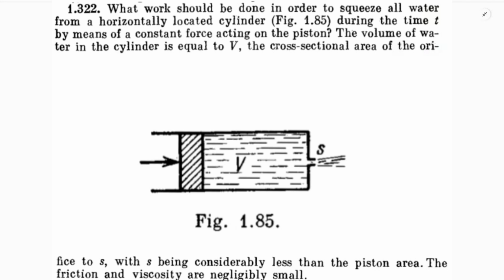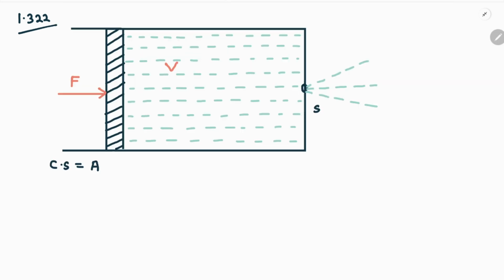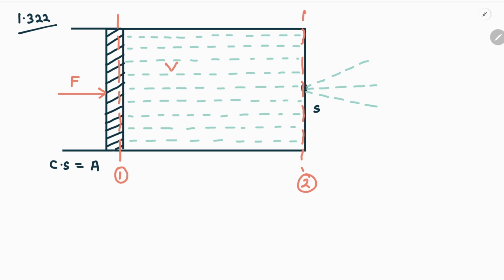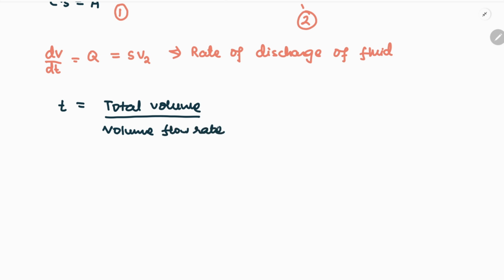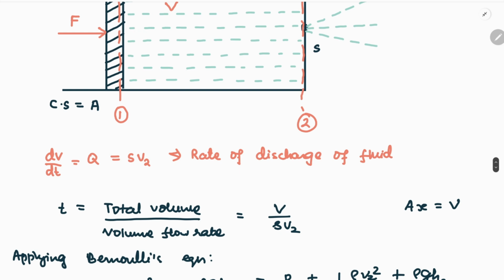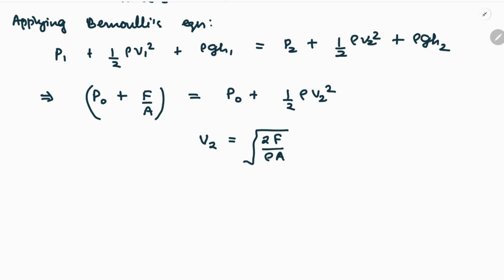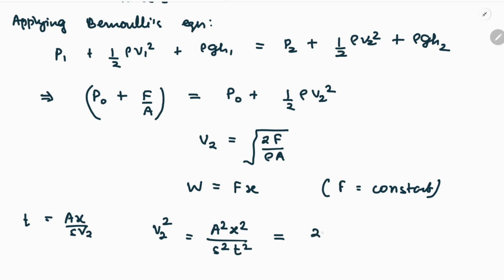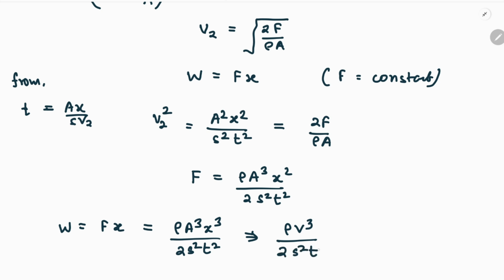Essential Irodov Problem Solving Series | Question 1.322 | JEE / NEET | Concept Building